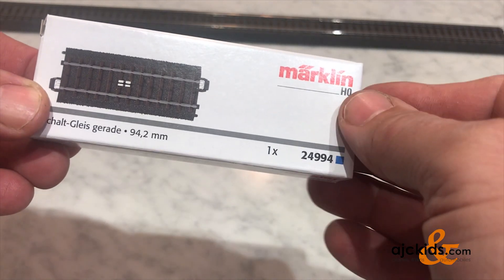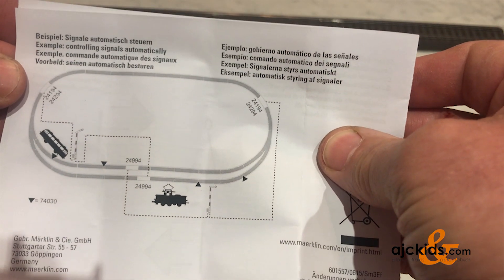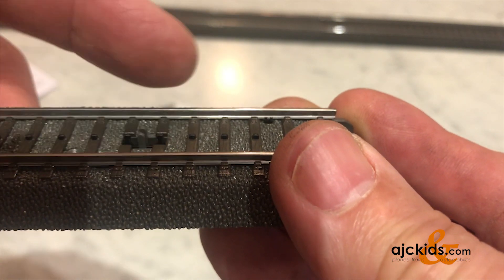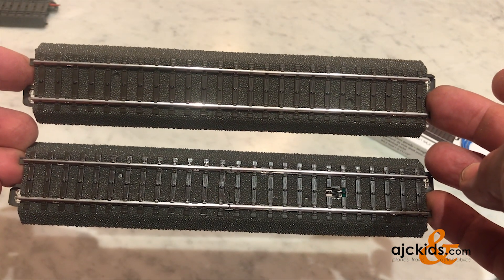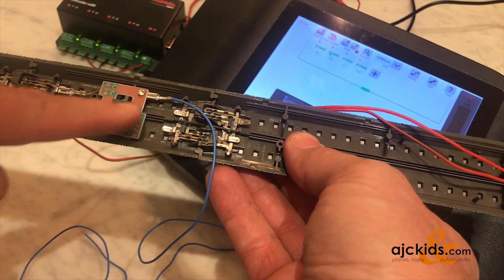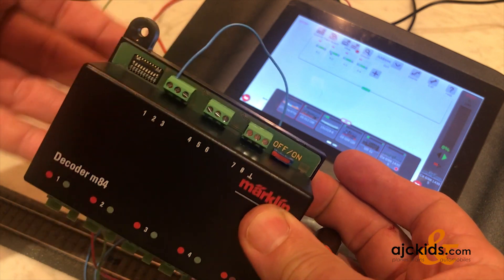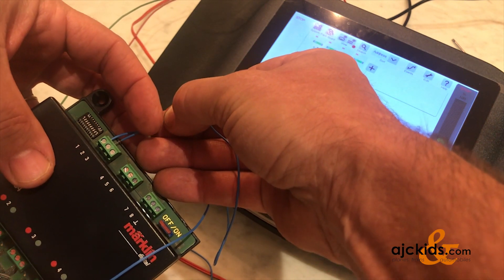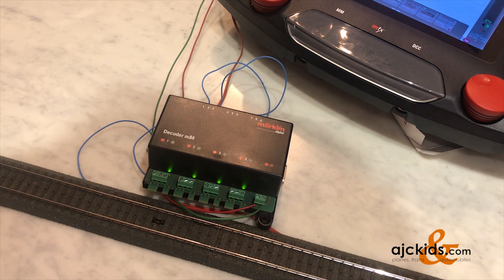Marklin M84 Decoder Part 2: adding Circuit Tracks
Unboxing and explanation of the basic functions of the Marklin Circuit Tracks.

We show you how the Circuit Track works, and how you can connect it directly to a M-84 decoder from Marklin.

We do this by using the 8 inputs on the "topside" of the M-84, for manually switching the relays (similar to the 7244 universal relay). These inputs on the "topside" of the decoder can be activated by push button switches, contact tracks, reed-switches and more. They allow an analog activation of the particular port on the decoder, much like activating a relay in the old days.

The advantage is that you will not need feedback decoders (S-88) for this to work. The disadvantage is that the CS3 will not be used. You are bypassing it and it will be "unaware" of the position of the M-84.

If you need the CS3 to be included in this cycle, you will need to route the Circuit Track wires to a S-88. That's good material for another video!

We try to keep our instruction videos to the point and without and frills. Thanks!

Always read the instruction manuals, and remember that the official instructions should always take precedent over what we show you here.